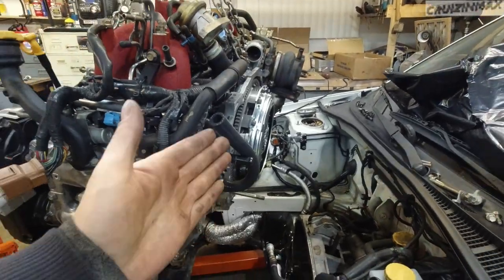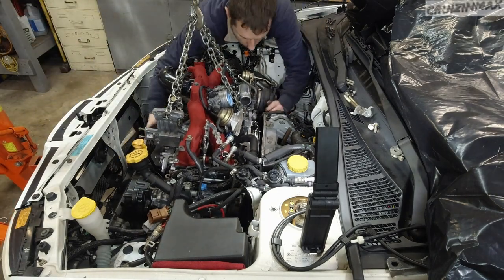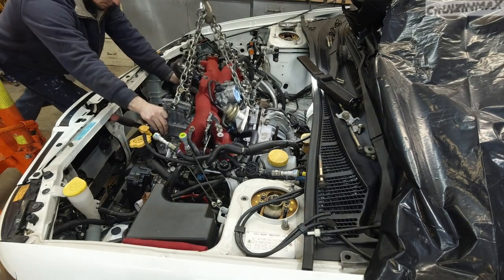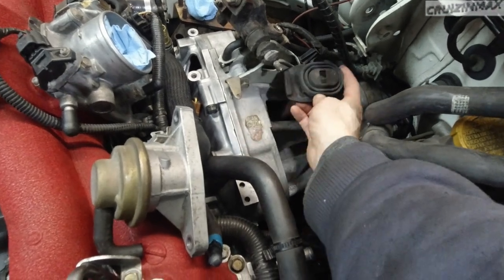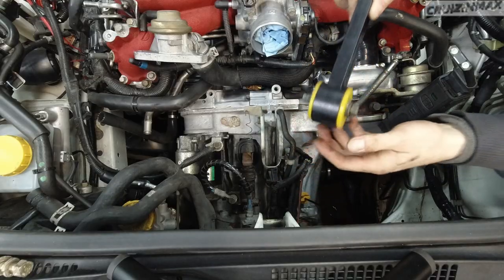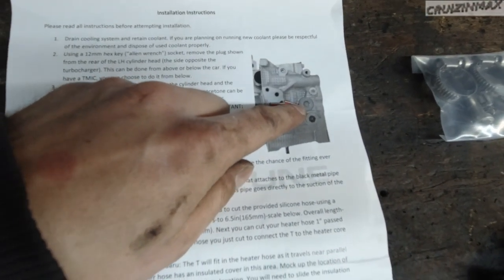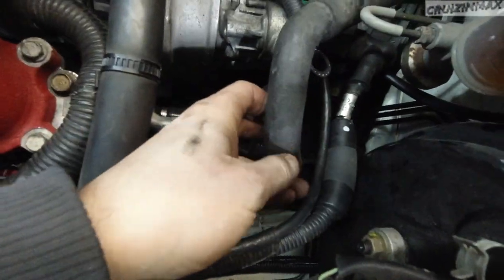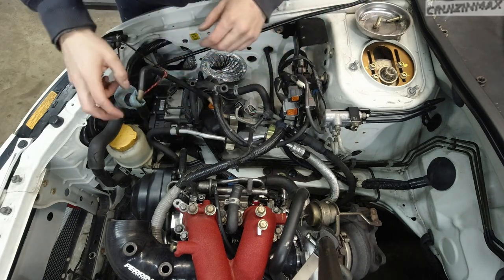Subaru STI EJ25 build part 10 engine install and more cooling mod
2006 Subaru Impreza WRX STI  EJ25

The engine gets mounted and I explain and finish installing the cylinder 4 cooling mod.